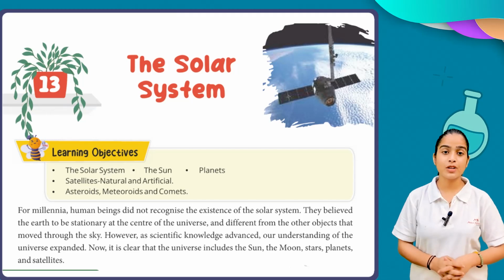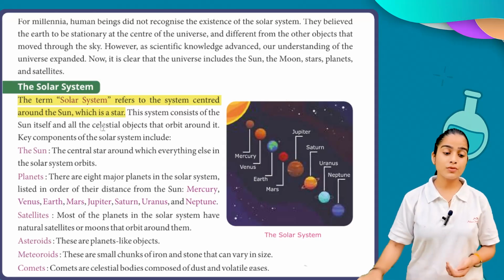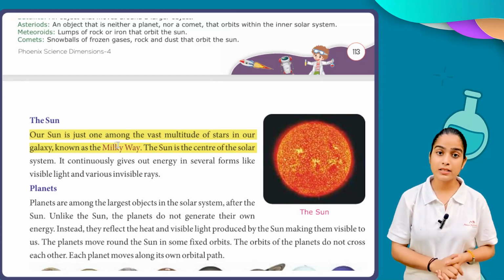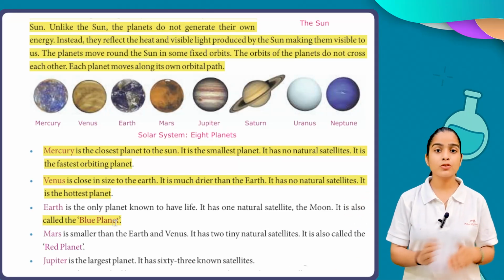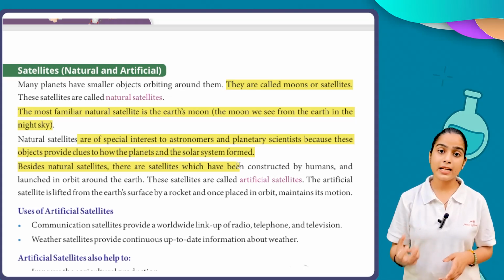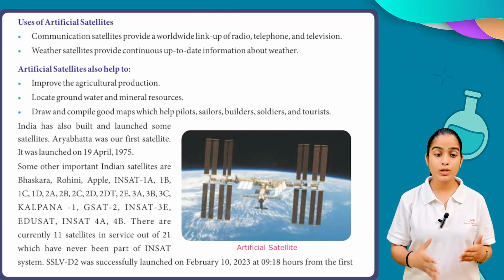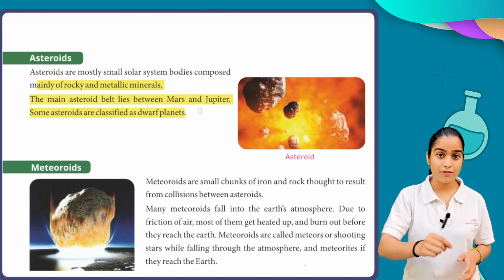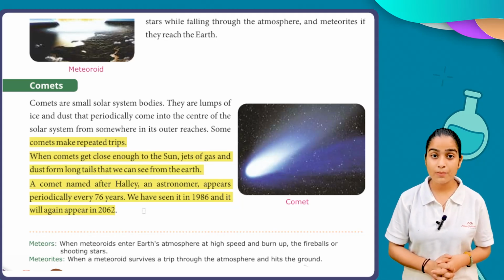Phoenix Science Dimensions Class 4 Chapter 13 The Solar System